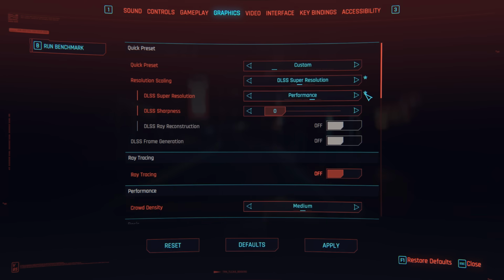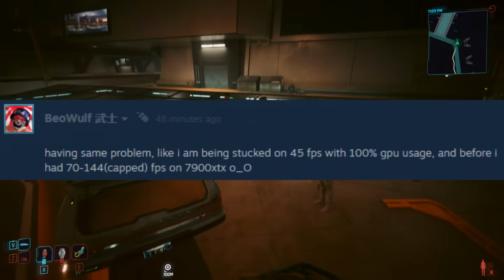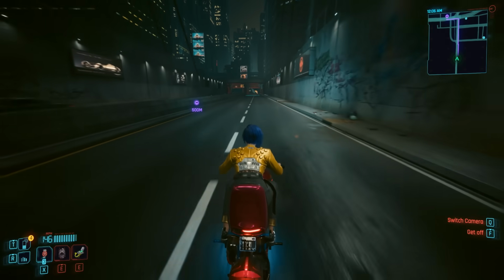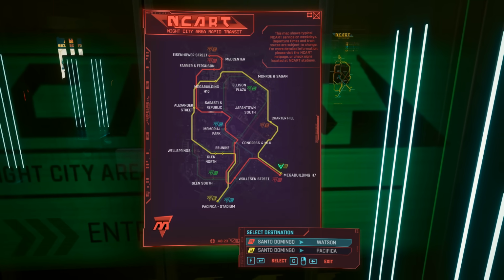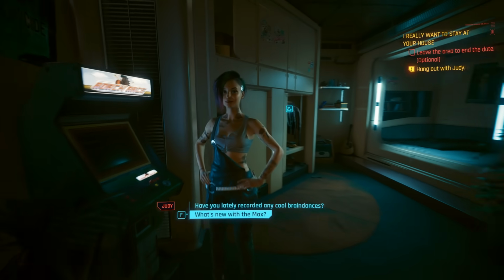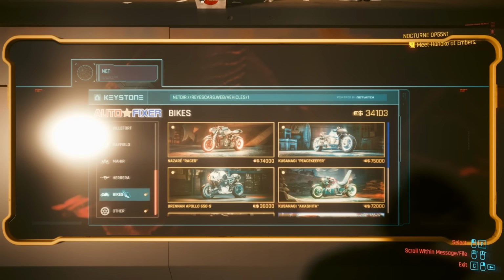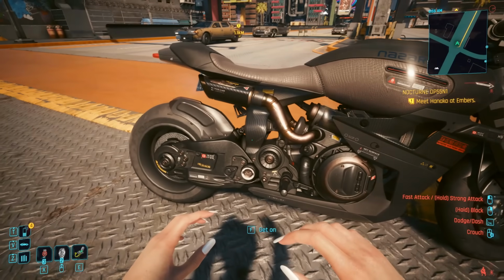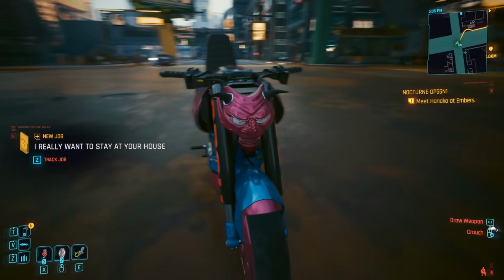Cyberpunk 2077 - Just Got A 43GB Update but it's BROKEN!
Hey, Cyberpunk 2077 Update 2.1! CDProjektRed, Phantom Liberty After Patch 2.1! ! Tips and Tricks!
0:00 Update 2.1 Issues
4:26 Adam Smasher
4:45 Metro Station
5:39 Romance Update
7:11 All Vehicles in 2.1